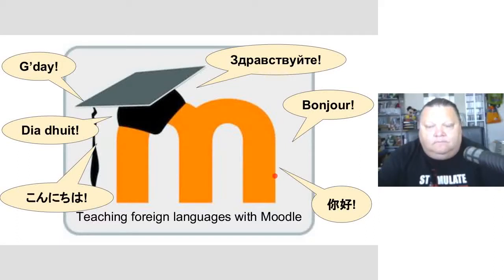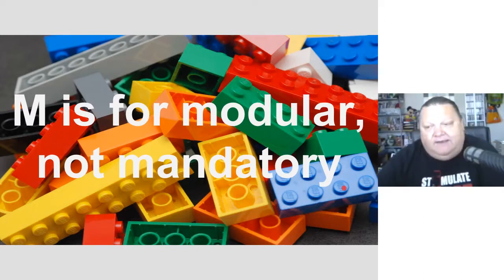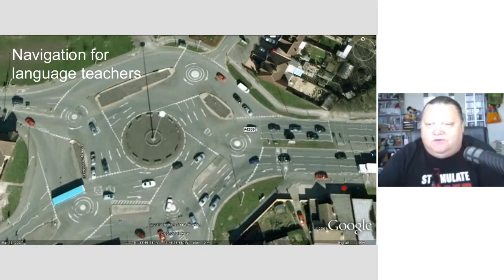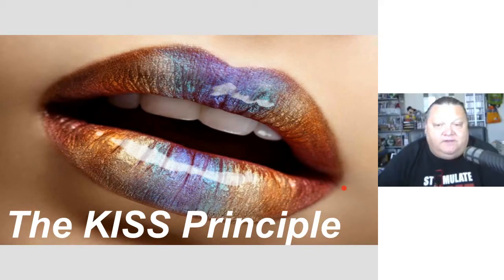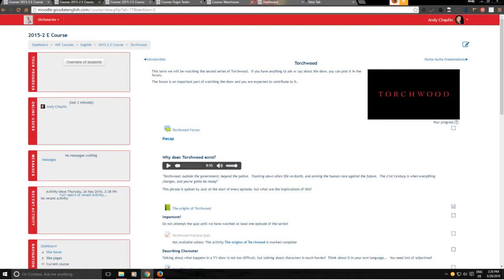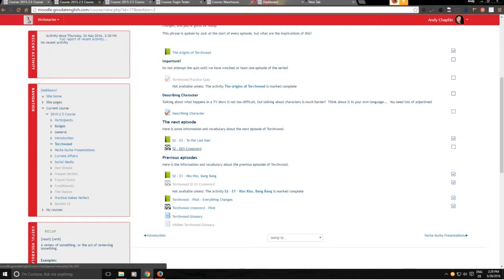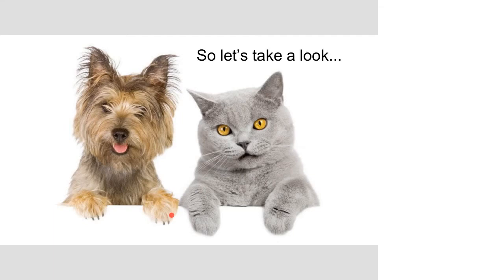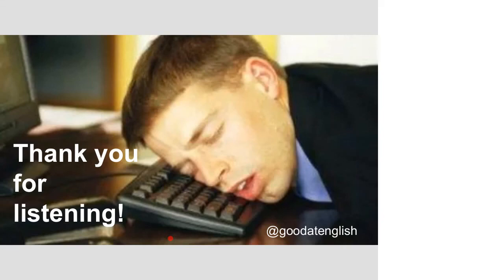Andy Chaplin - Teaching foreign languages with Moodle - iMoot16